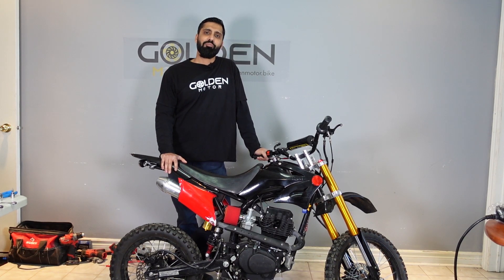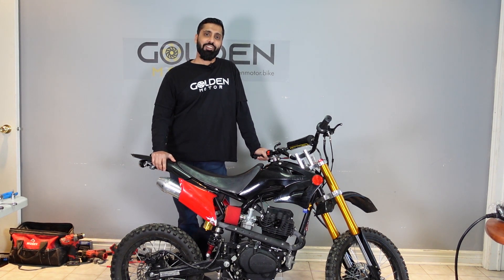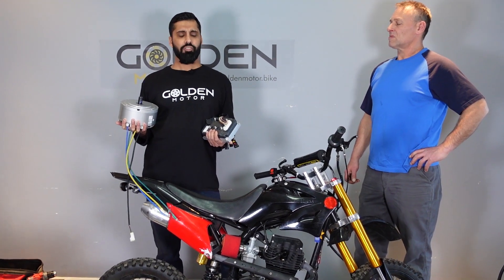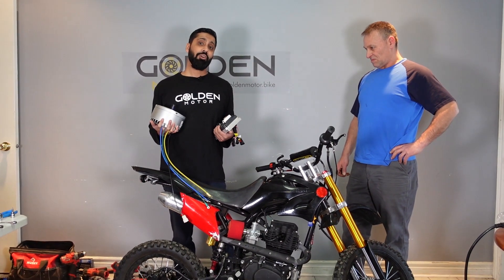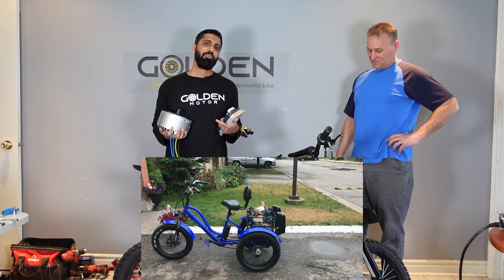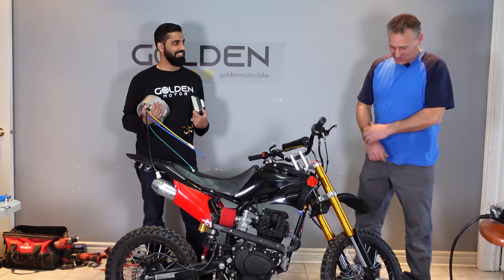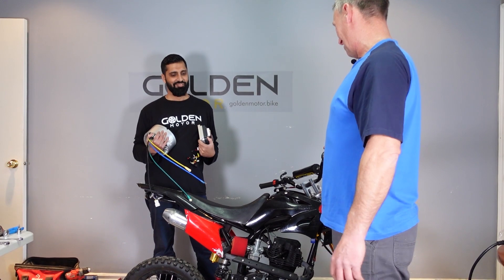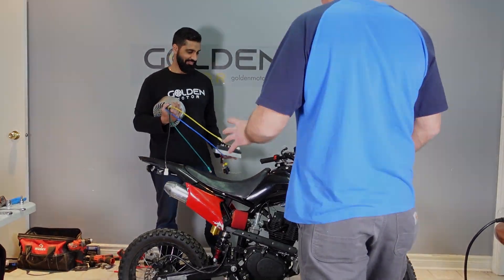DIY Lifan Dirt Bike to Electric Conversion - Part 1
DIY project to convert an old Lifan gas dirt bike to electric using a 5KW BLDC Motor